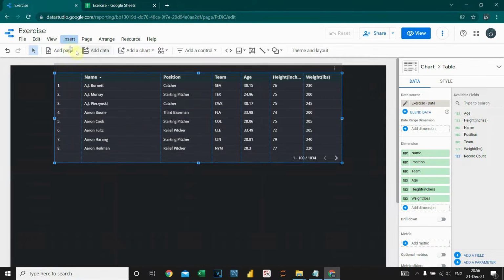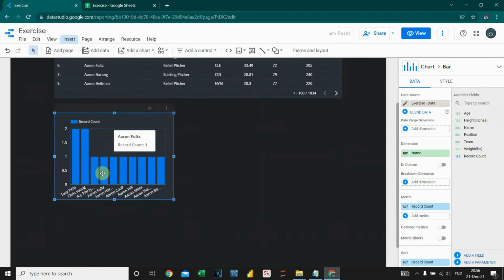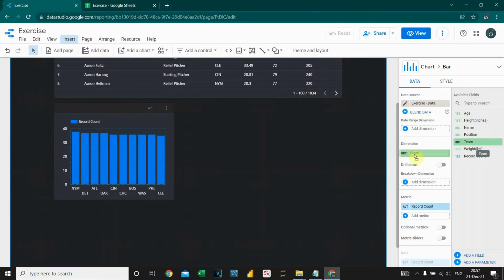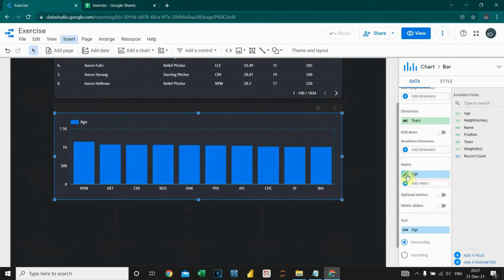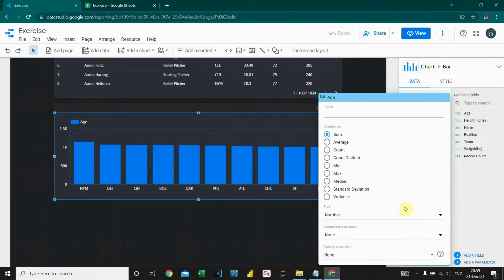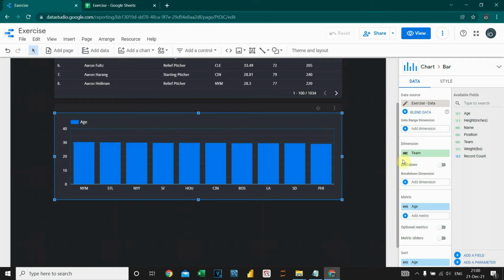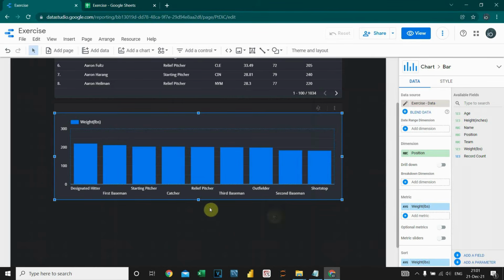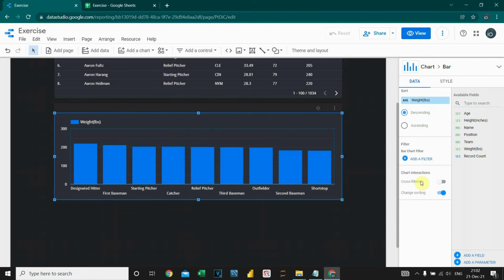Google Looker Studio Tutorials: How to CREATE Bar Chart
Data Science:

Google Looker Studio tutorials
In this video you will se how to create bar chart in Google Data Studio.

Google Data Studio is an online tool for converting data into customizable informative reports and dashboards introduced by Google on March 15, 2016 as part of the enterprise Google Analytics 360 suite. In May 2016 Google announced a free version of Data Studio for individuals and small teams.